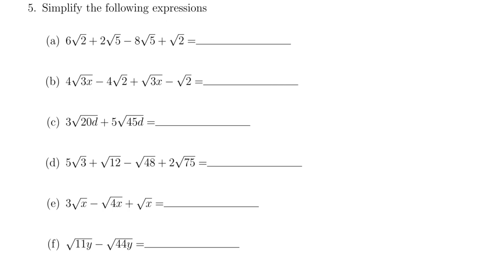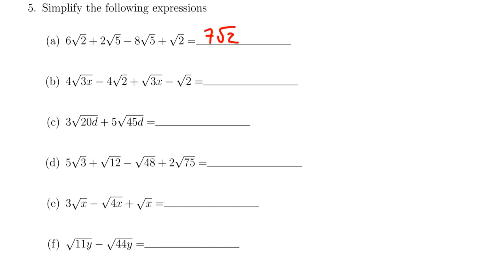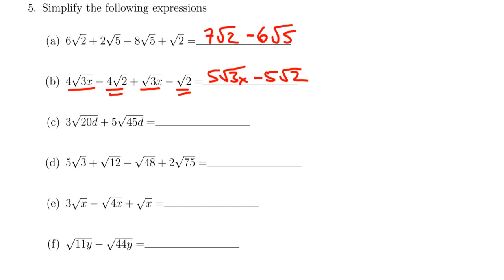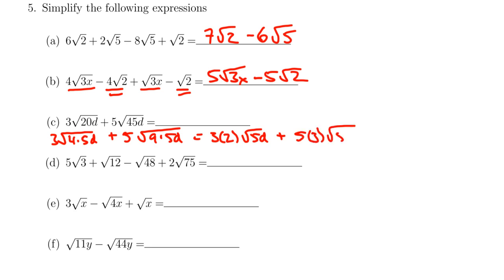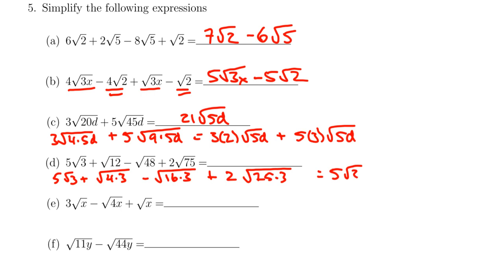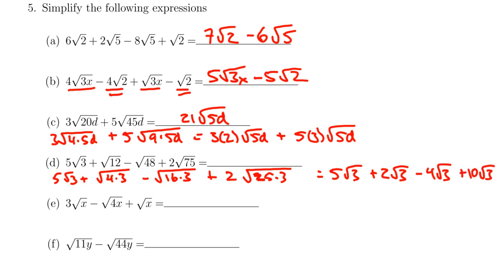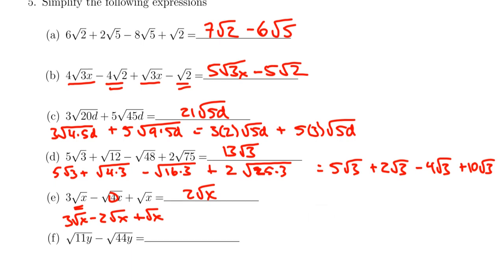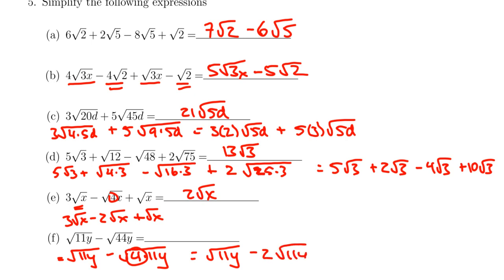Adding and subtracting radicals 5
This video goes over the solution to a review package question.